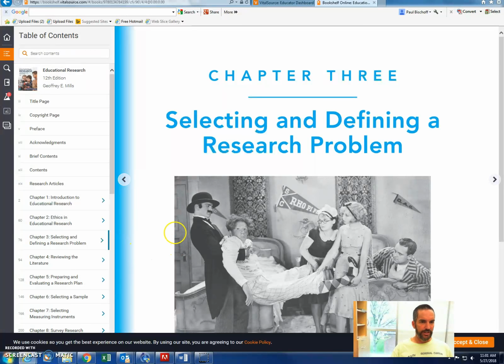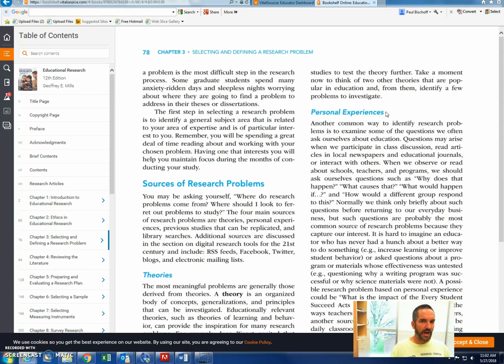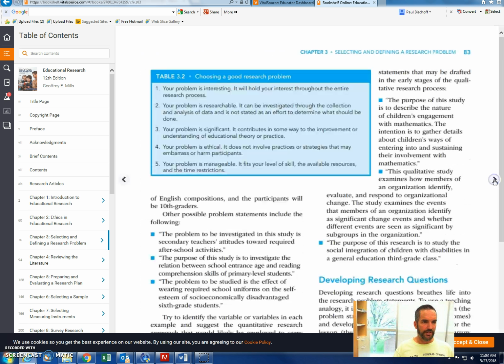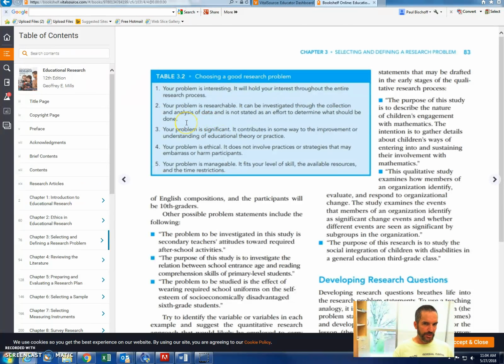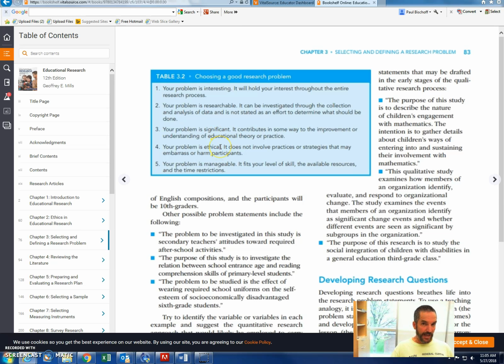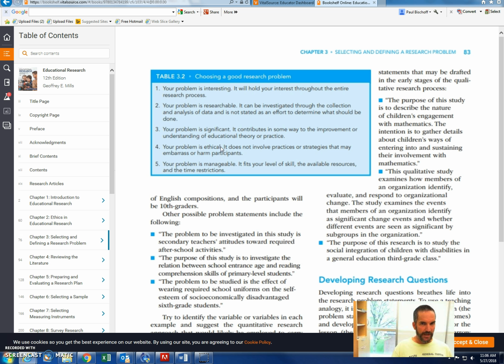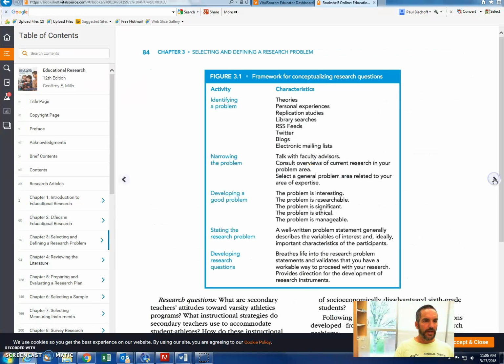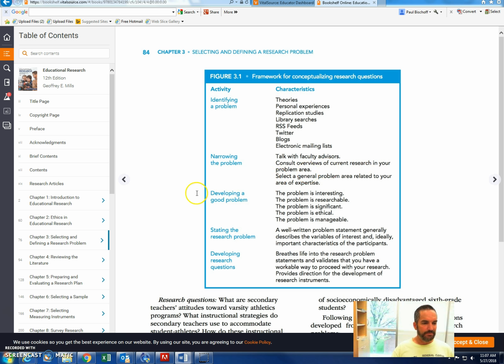Comments on Chapter 3